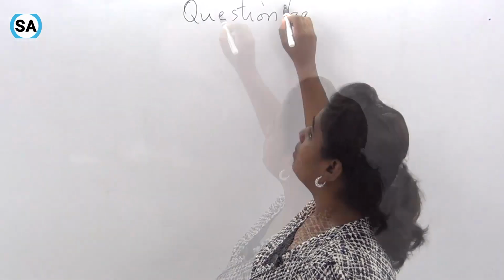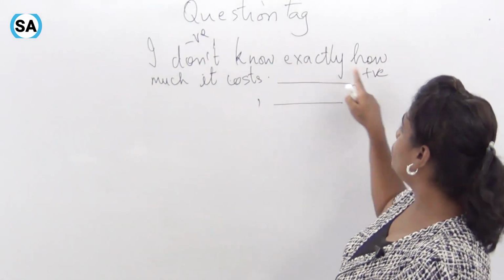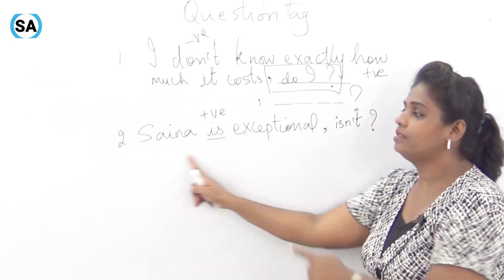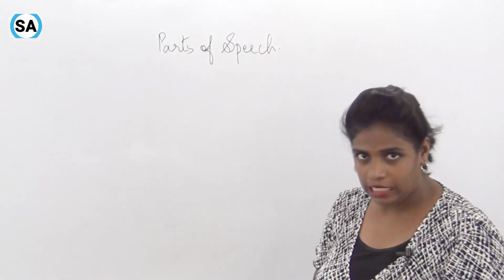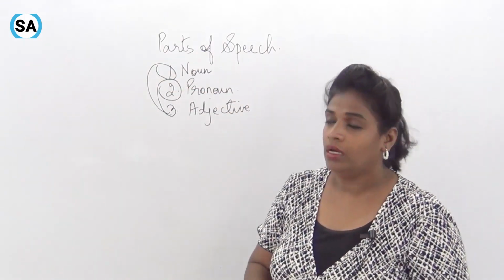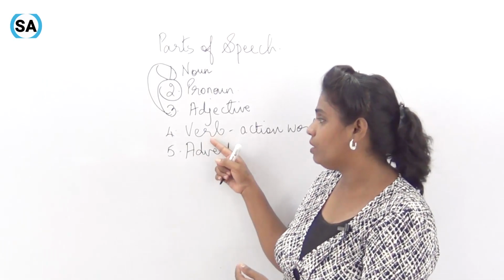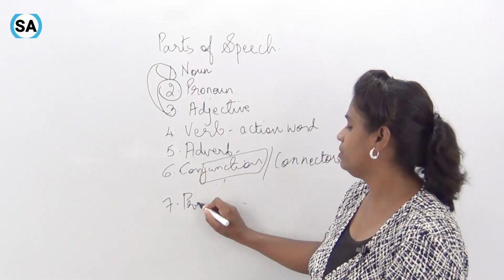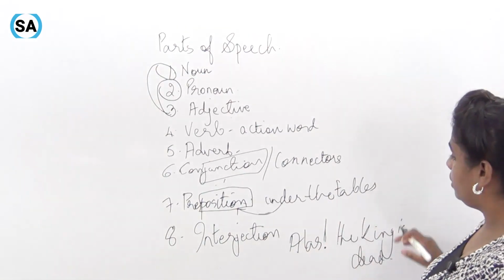Basic English Grammar - Parts of Speech & Question Tag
This video is powered by StudActive Digital Team